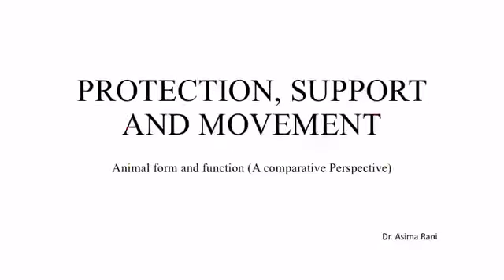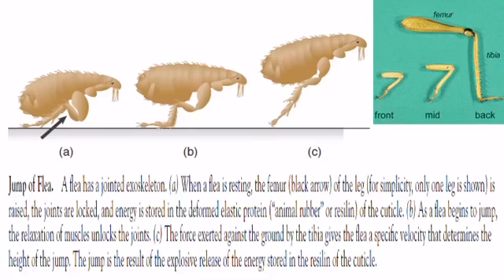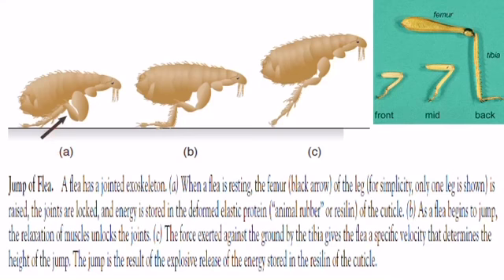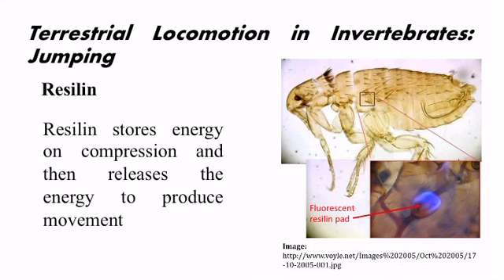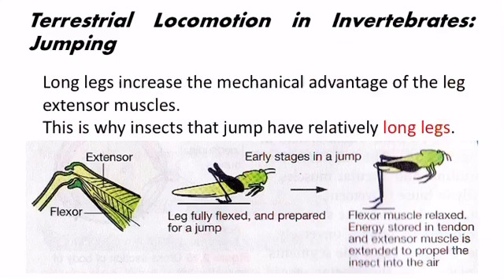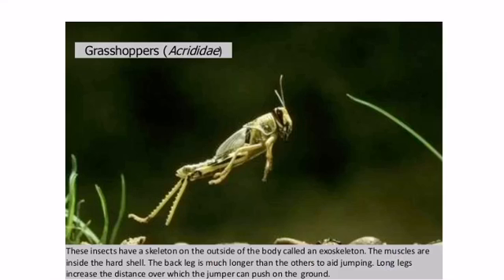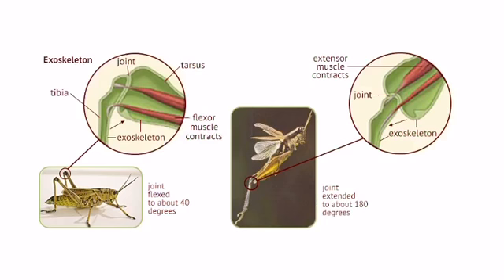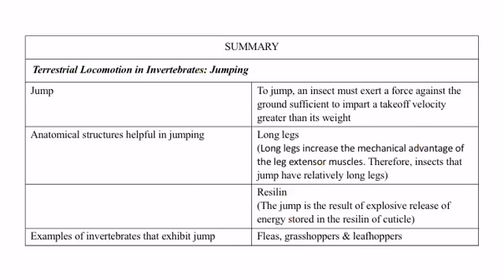Terrestrial locomotion in invertebrates: Jumping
This Lecture is for students of Zoology of degree class (Part II). Animal Physiology. Chap: Protection, support and movement. Lecture No. 13.